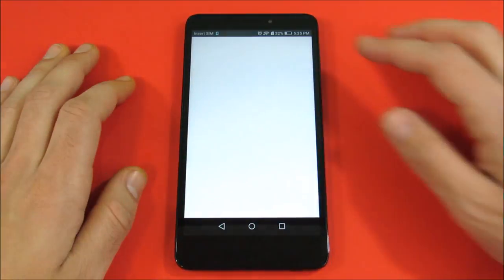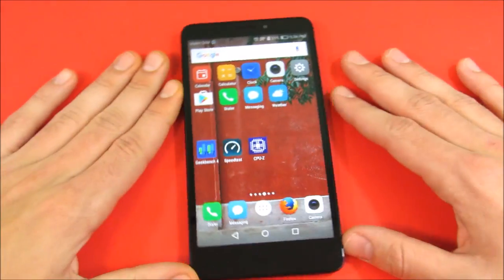Huawei Ascend XT Speed Test!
Looking for a Budget 6 inch Android Phone? You can get the Huawei Ascend XT for $150 or less from walmart. In this video we will do a Huawei Ascend XT Speed Test!

The Huawei Ascend XT is a fully functional 6 inch android marshmallow. The Phone comes with Android 6.0.1 bundled with Huawei's emotion user interface or EMUI 4.1. This device features a Qualcomm Snapdragon 616 Octa Core CPU. In Addition this comes with 2GB ram and features 8mp camera, and 3000 mah battery.

In this video we take a look at several performance tests of the Huawei Ascend XT in the real world. Non scientific, but how you would actually use this device. If you enjoyed this video please be sure to leave your feedback, questions, comments, thoughts, and concerns down below in the comment section of this video.